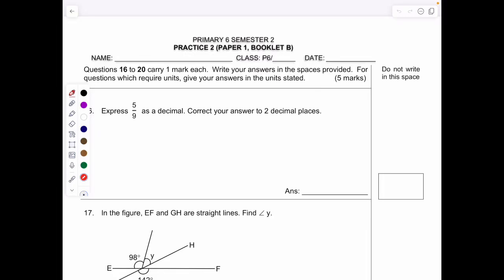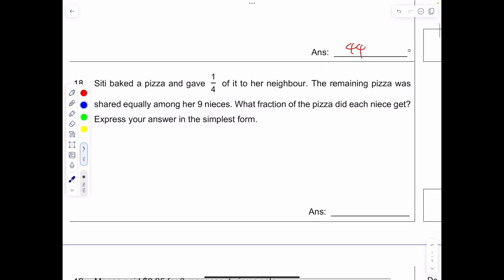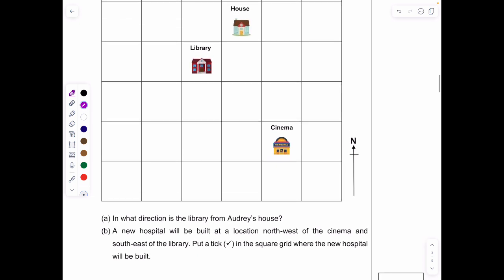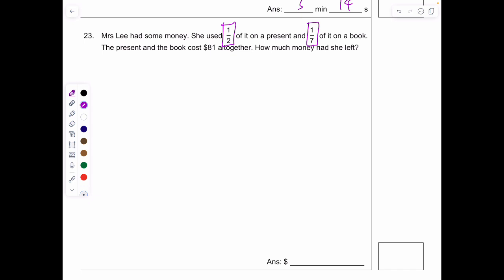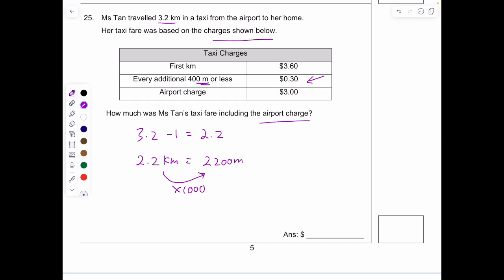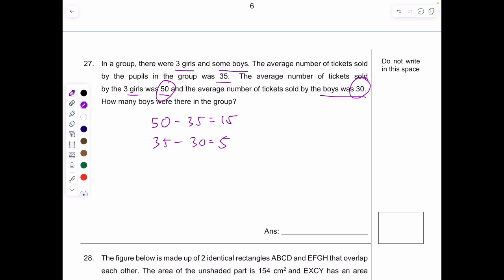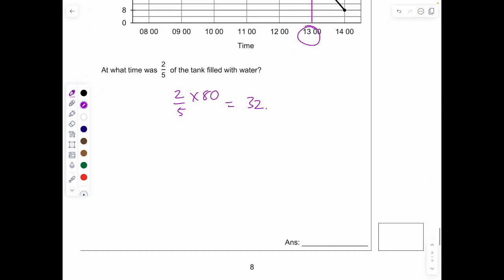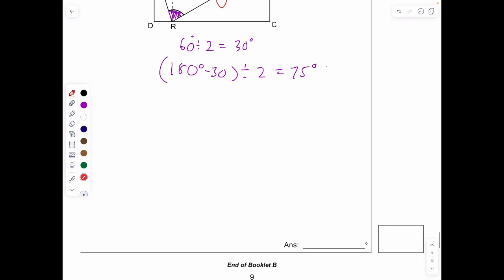Math practice 2 booklet B